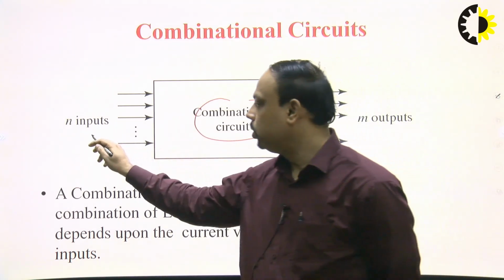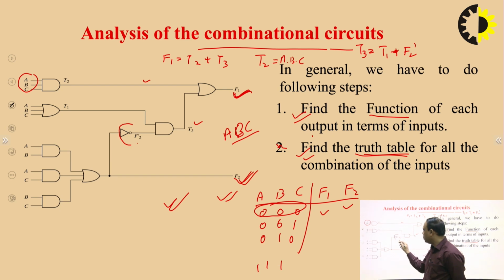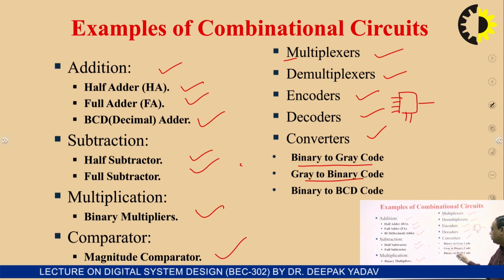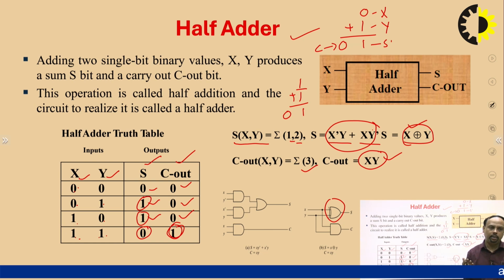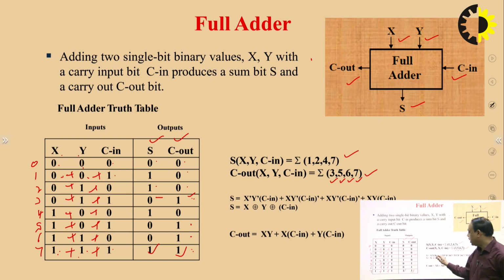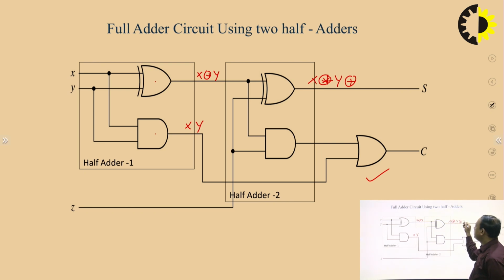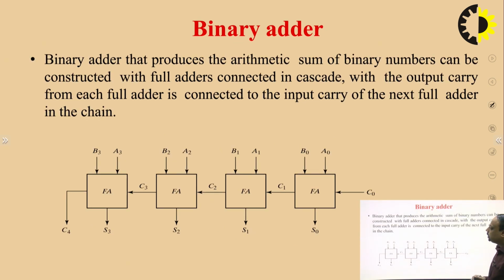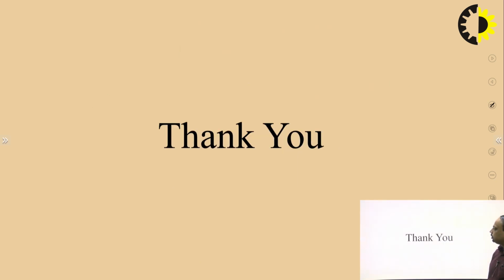COMBINATIONAL CIRCUITS ADDERS || DIGITAL SYSTEM DESIGN || LECTURE 02 BY DR DEEPAK YADAV || AKGEC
With this lecture, students will be able to understand the basic concepts of combinational circuits and gain knowledge of different types of adders.